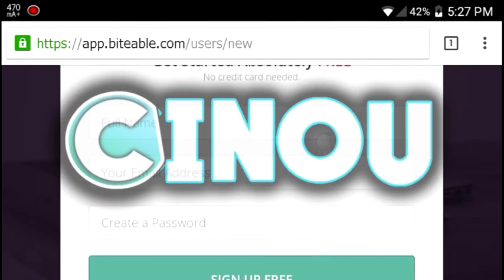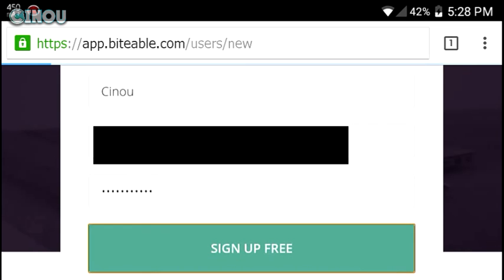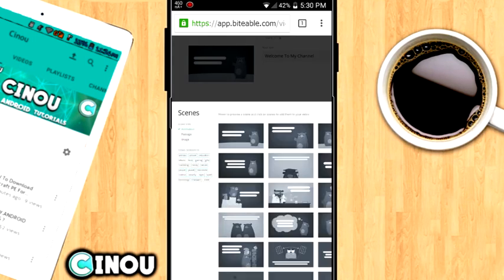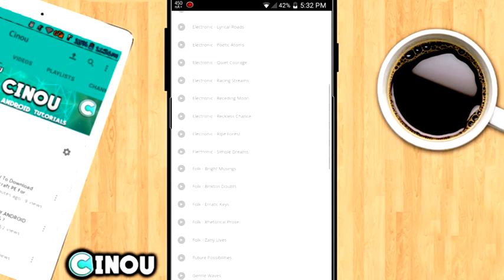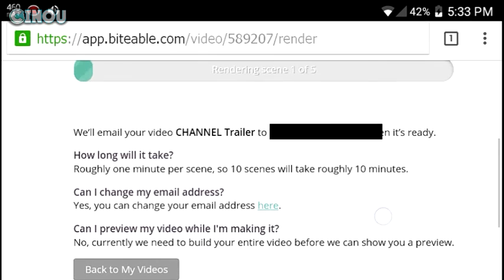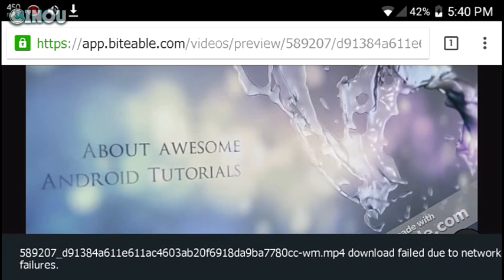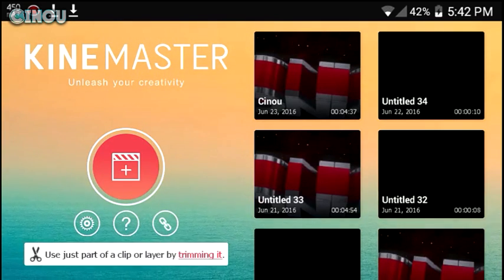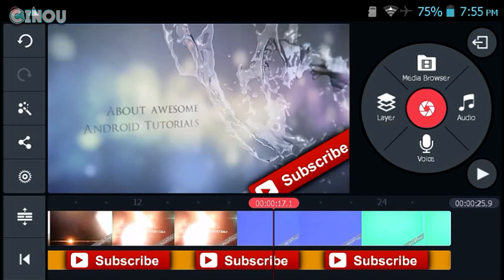How To Make a YouTube Channel Trailer On Android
.████████████ /LINKS\ ████████████

█████████████| Music| ███████████████
█████████████|Need Help ?| █████████████

█████████████||Help me|| █████████████

♠ Cinou